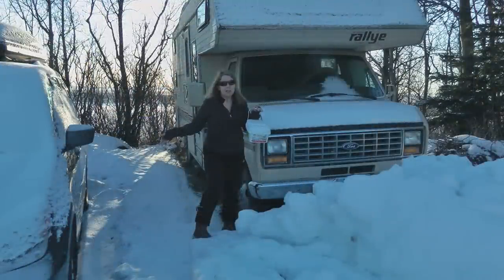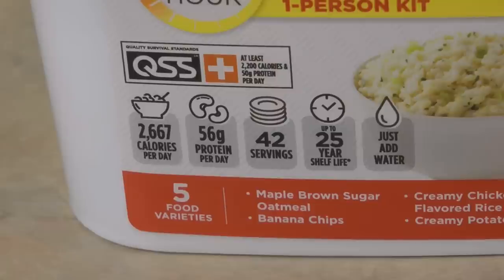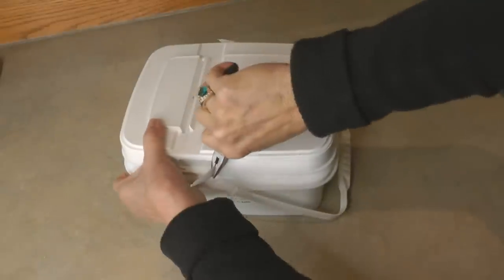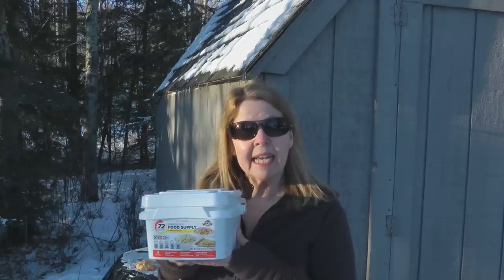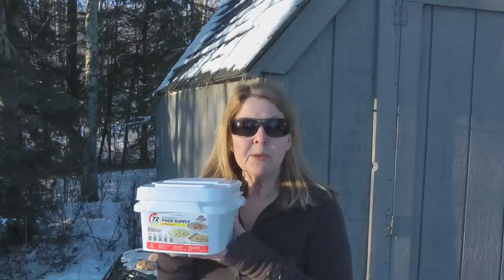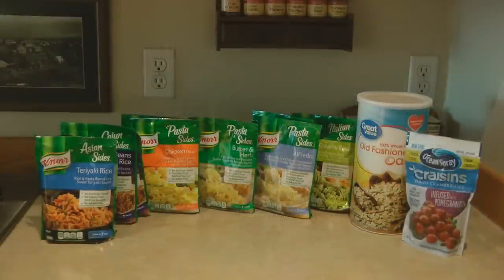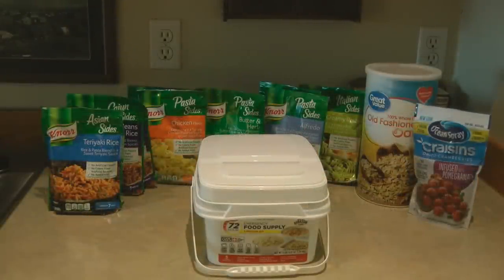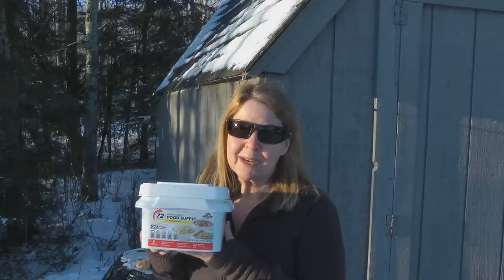Emergency Food RV Travel Trailer Bug Out Nomad Tiny Home Living Augason Farms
Emergency Food RV Travel Trailer Bug Out Nomad Tiny Home Living Walmart Augason Farms Meal Kit Augason Farms dehydrated meals DIY MRE's, for RV living.  There are a lot of meal choices to have food on hand for a prepper pantry and emergency survival needs.  No one knows when SHTF or an emergency may happen.  Stock up to have a supply of food on hand for as many days as possible in a compact kit.  Have meals in your stockpile, whether live in an RV, van, off grid cabin, or want to stockpile foods at a Bug Out location, or you are a Doomsday Prepper.  Augason Farms bucket emergency meal kits are great, as are DIY meal kits you assemble yourself with shelf stable emergency food like Knorr noodles or rice, granola bars, Hormel ready to eat meals, and prepared heat and eat pouch meals.
Augason Farms food supply what's in it review  Foods for long term food storage stockpile from Augason Farms at Walmart Alaska.  Best survival meal kit?  Stockpiling enough food for long term food storage can be expensive and confusing.  How can you add to your food stockpile with a kit of ready to eat emergency foods for little money?  Check out Augason Farms 72 Hour Emergency Meal Kits for 1 person, 3 days worth of food that can be stored for long term emergencies.   Augason Farms long term food storage items and kits have a best by use by shelf life of 25 years.  Plan your long term food storage to include at least two thousand calories per person per day and include protein.
Prepping For food shortages, weather related emergencies, power outages, or economic downturn, there are many reasons to store basic food and supplies.  Prepare for rising food prices, a coming food crisis and shortages, and unexpected emergencies when you are out on the road.  Food prices are increasing, take food shortages seriously.  Stock up on emergency meals, no matter where you live.  Emergencies are real, it's sensible to stock up on extra food now.

★☆★ RECOMMENDED RESOURCES: ★☆★
Augason Farms Meal Kit
Augason Farms Cheese Powder
Bungee Cords
LifeStraw water filter system
Coleman Camp Stove
Ice Scraper Snow Brush

Emergency Food RV Bug Out Nomad Tiny Home Living Walmart Augason Farms Meal Kit Augason Farms dehydrated meals to DIY MRE's, for RV living.